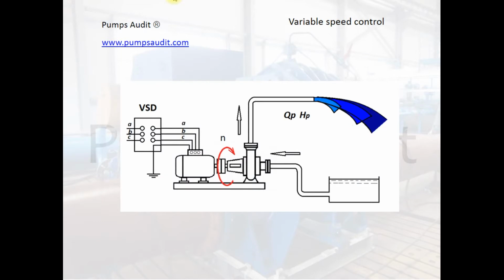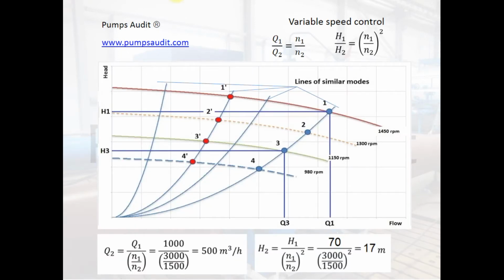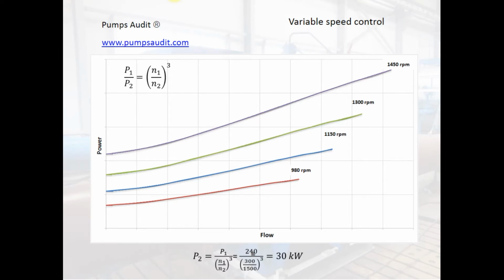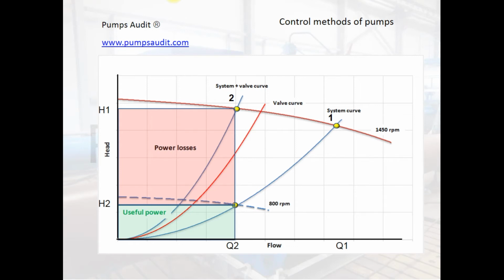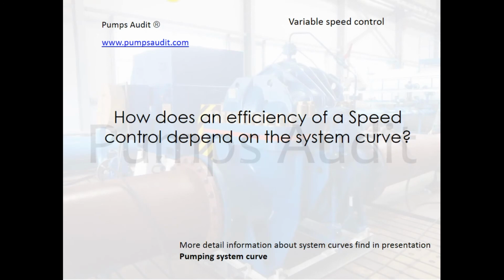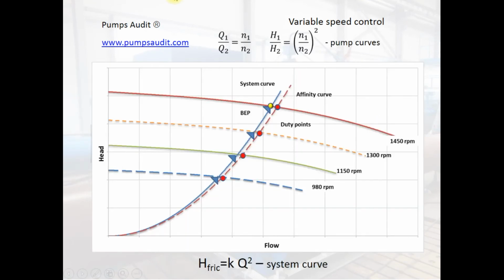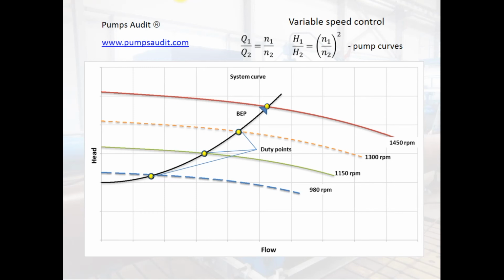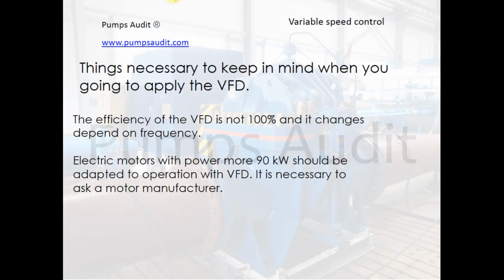Speed control of the pump. Variable speed control of pumps. Variable speed pumping.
Variable speed pumping. Speed control of the centrifugal pump. Sped control of the pump. Variable speed control of the pump. Speed control of a pump in systems with high static head.  Flow control of a pump. The efficiency of pump speed control.